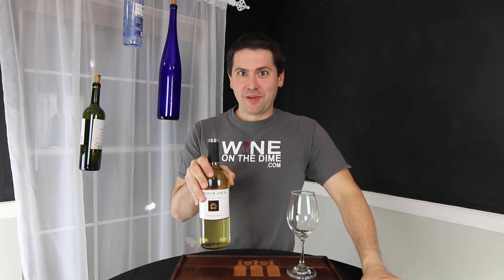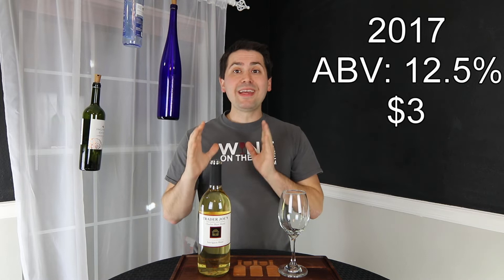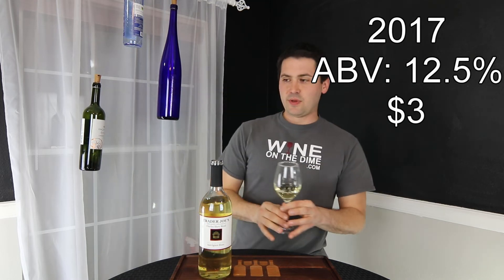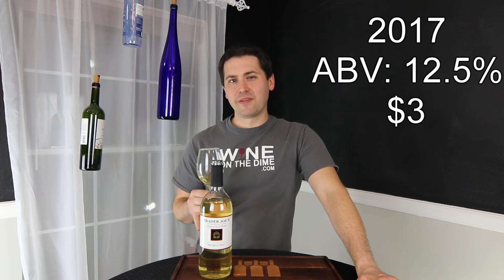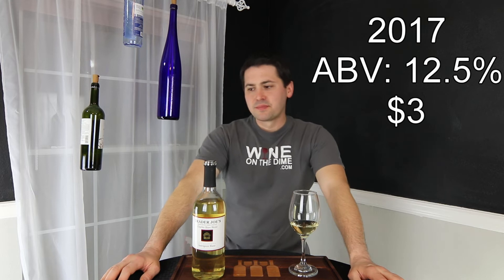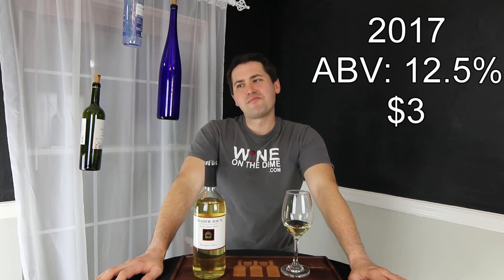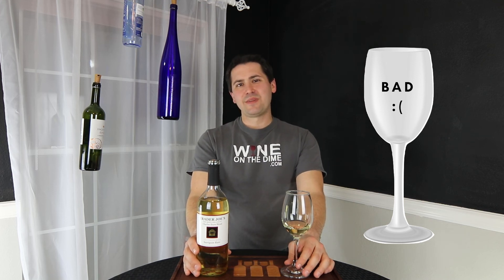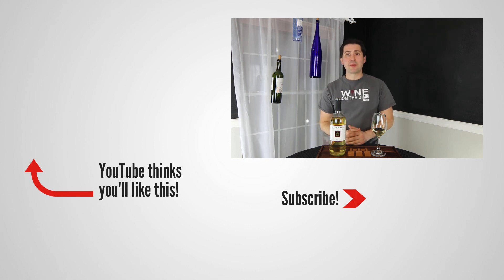2017 Charles Shaw ($3 Chuck) Trader Joe's Sauvignon Blanc Wine Review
Good afternoon, Dimers! (Is Dimers a thing..?) Today, I'm going to review a dirt cheap Sauvignon Blanc from California. Enjoy this wine review of the Charles Shaw ($3 Chuck) Sauvignon Blanc!

►Vintage: 2017
►Varietal: Sauvignon Blanc
►Region: California
►ABV: 12.5%
►Price: $3

Stuff I use in my videos
►Haley's Corker
►Anakin Wine Aerator